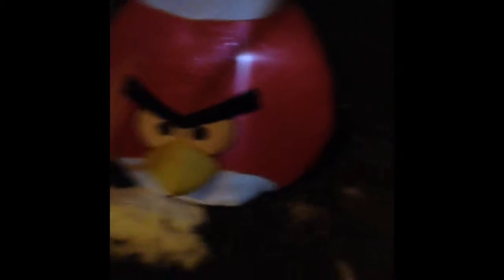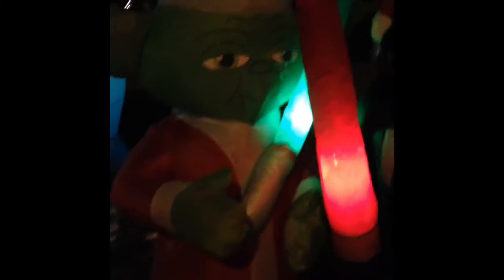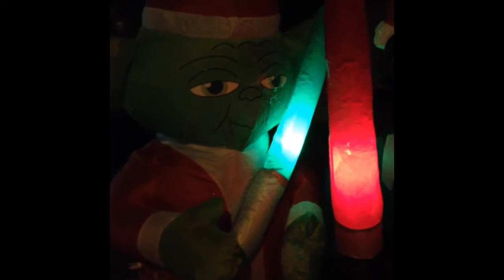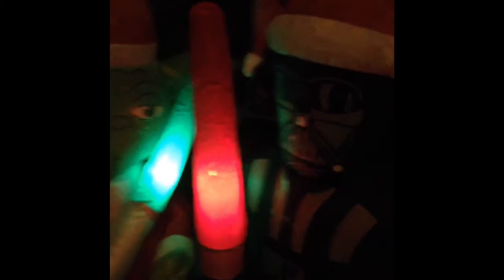My Christmas Yard 2016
Thank you so much for the amazing amount of views that the last video got. Enjoy!